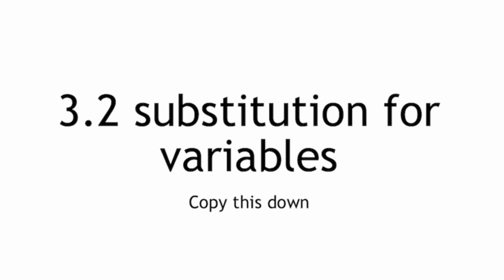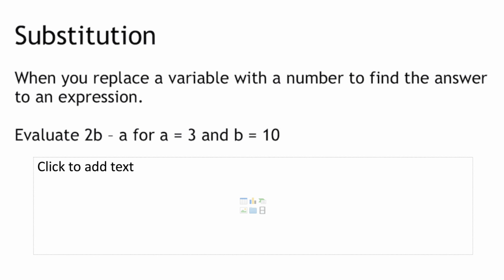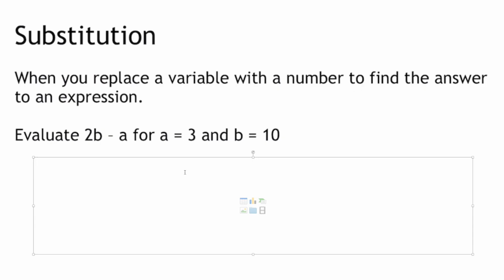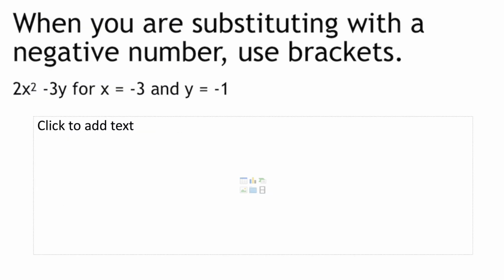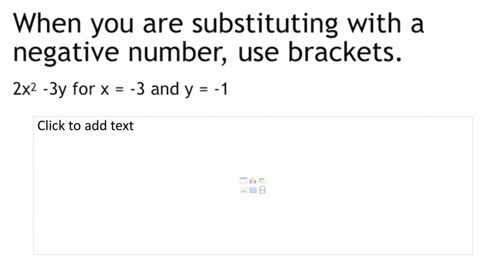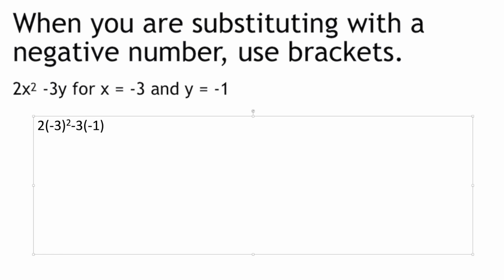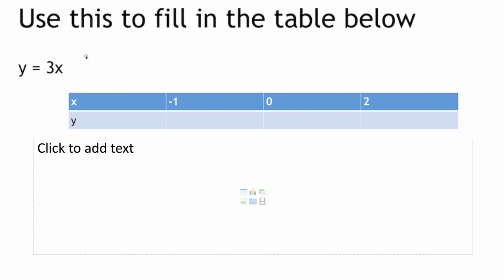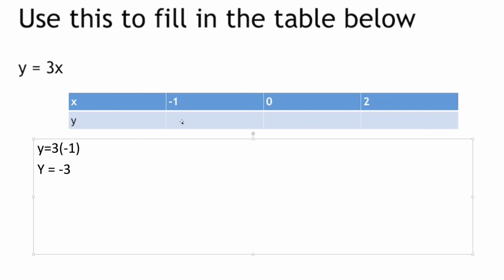3 2 Substitution of variables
For TRT